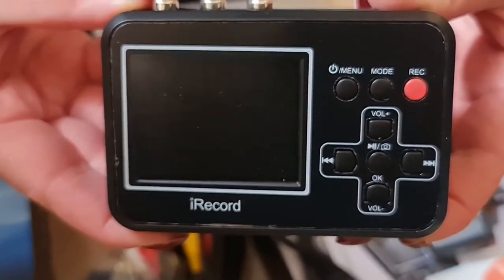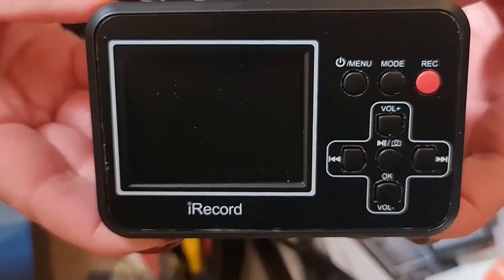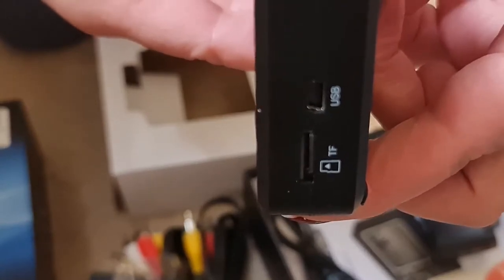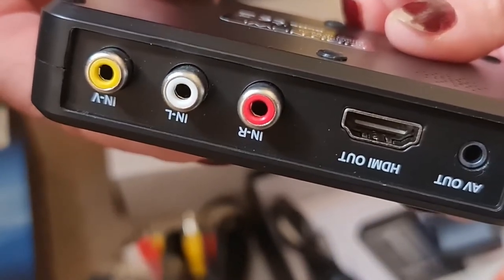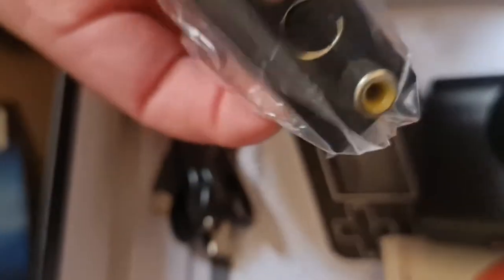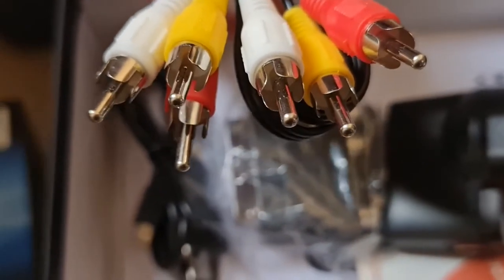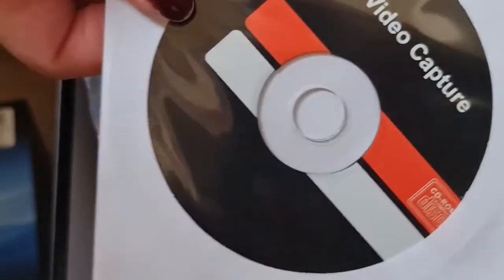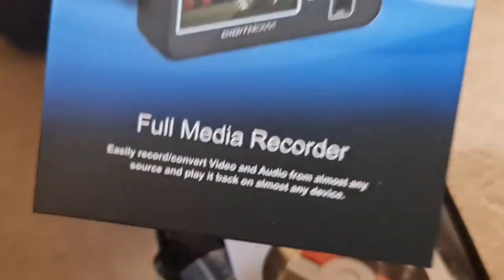DIGITNOW! Video,Vhs to Digital Converter, To Capture Video From VHS Tapes,Hi8,,DVD, TV BOX & Gaming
DIGITNOW! Video To Digital Converter,Vhs to Digital Converter To Capture Video From VCR's,VHS Tapes,Hi8,Camcorder,DVD, TV BOX and Gaming Systems

1.Tansfer your old Video Tapes or Camcorder Tapes,Analogue video to Digital format with the touch of a Button. Record a football game or TV show which you like from set top box
2.Capture video from VCR's, VHS Tapes, Hi8, Camcorder, DVD, TV BOX & Gaming Systems, et
3.No Computer or Software Required,Transfer the movies directly to box memory card (4G TF Micro SD card included)
4.Portable Mini size Built in battery and screen,can be used and playback watch your video on anywhere
5.Arcsoft ShowBiz 3.5 software concluded, you can digitize and transfer video to apple,mobile phone,PSP, Web and ect